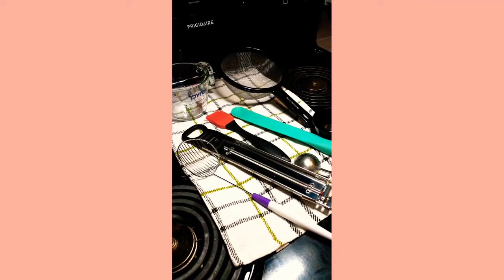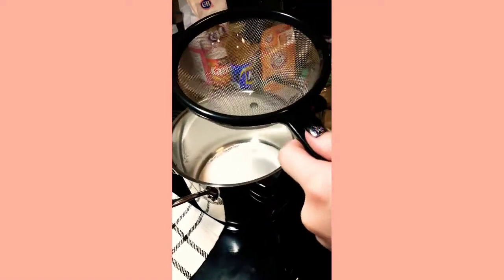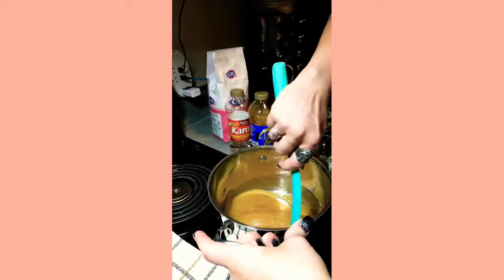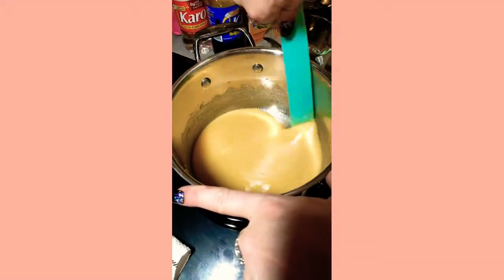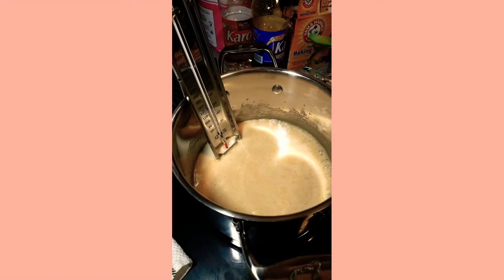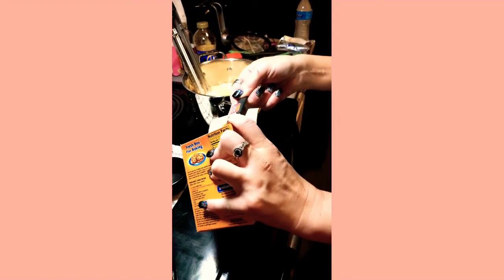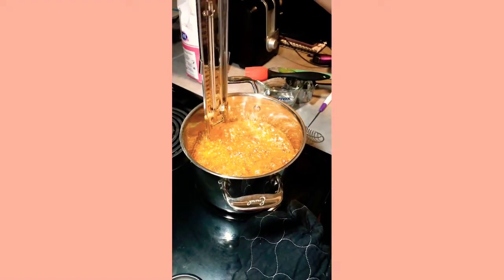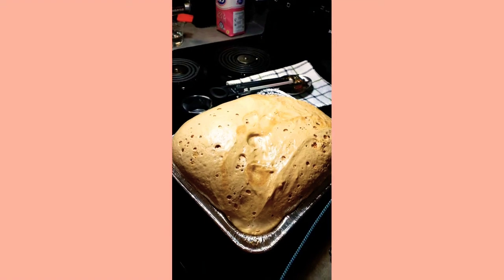Fairy Food (Sponge Candy) for the beginner.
Enjoy, easy instructions for making the best homemade Fairy Food . A tradition in our house .

1.  Equipment and utinsels for this project.
2.  Simple ingredients list
3.  Preparation instructions

Allow 30 minutes stove time. This video was sped up for easy viewing.

Credits appear in the final clip.